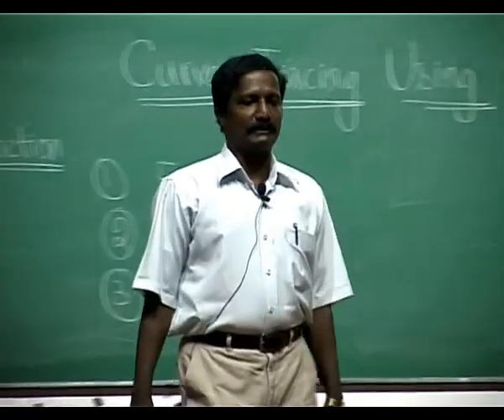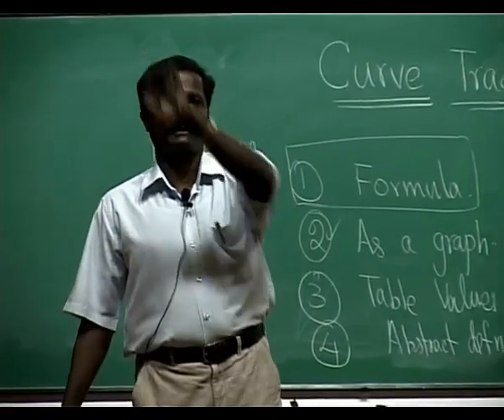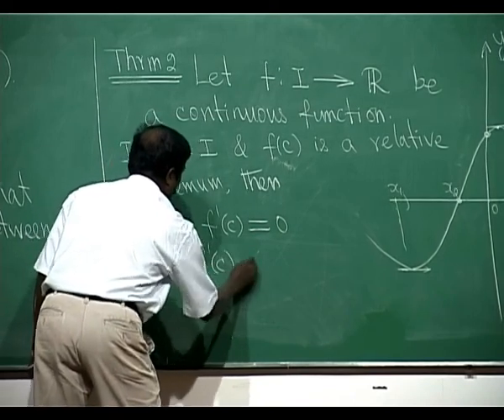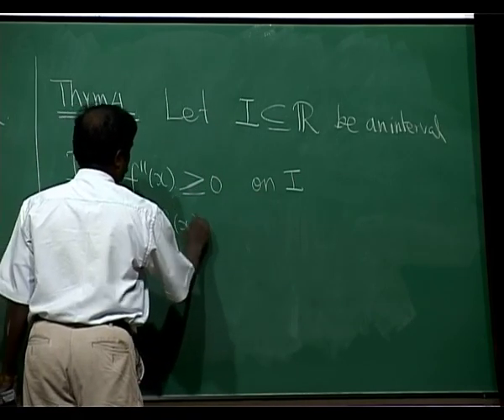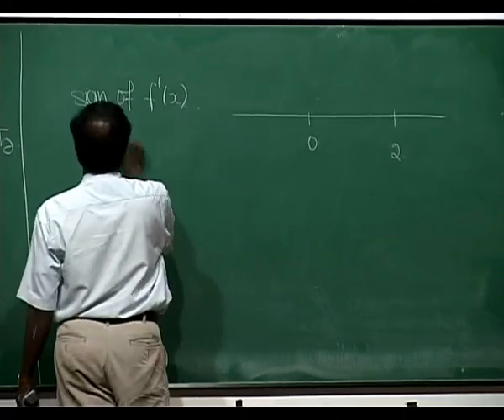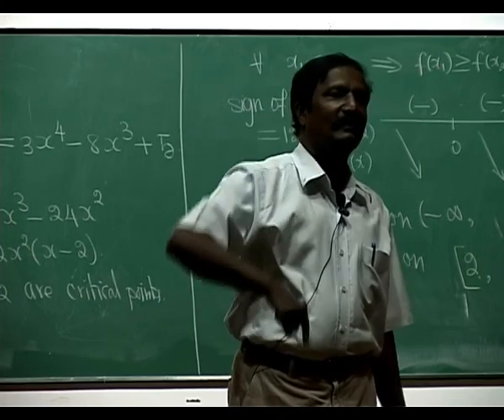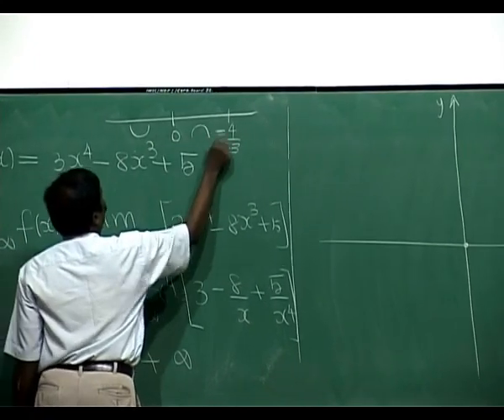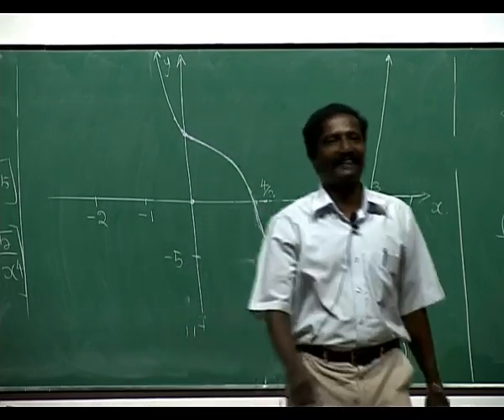07 Curve sketching using calculus by G. P. Youvaraj